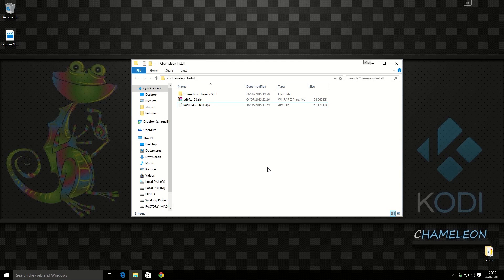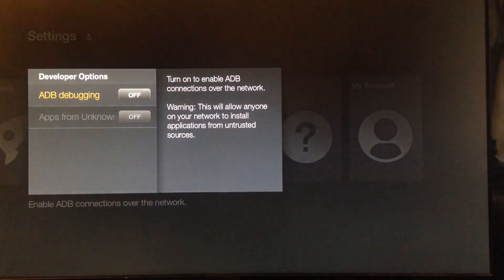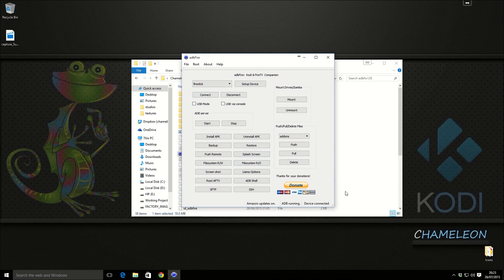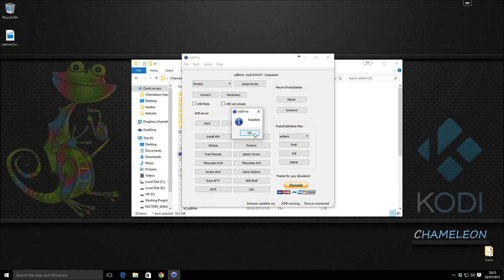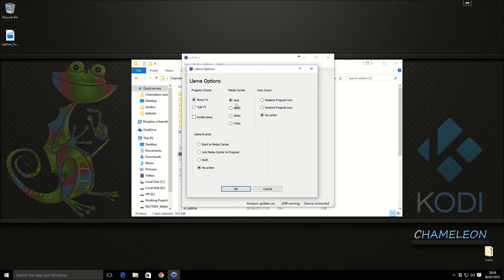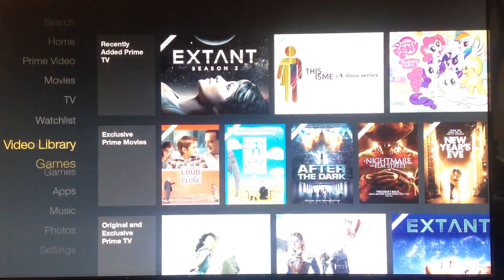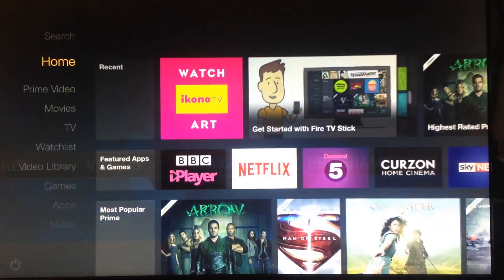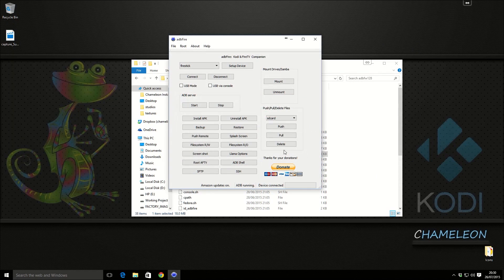Install Kodi On Amazon Fire Tv Stick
How to install kodi on amazon fire tv and how to add the kodi icon to the home screen and how to push over the zip files for the build to be installed